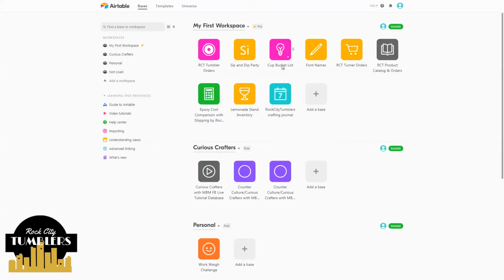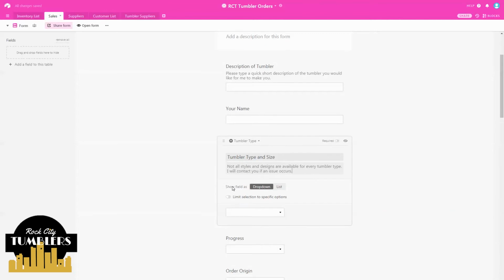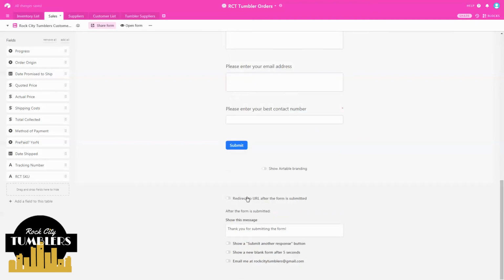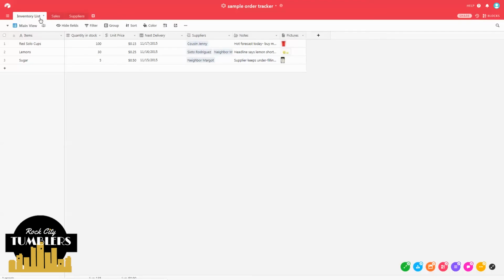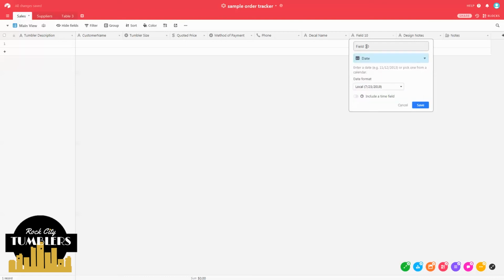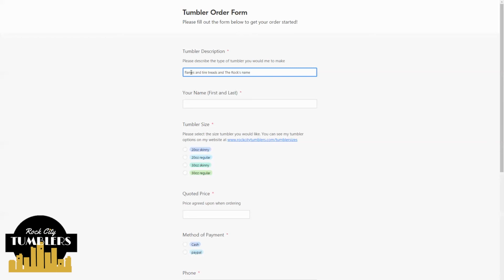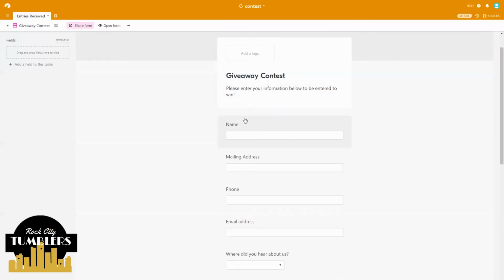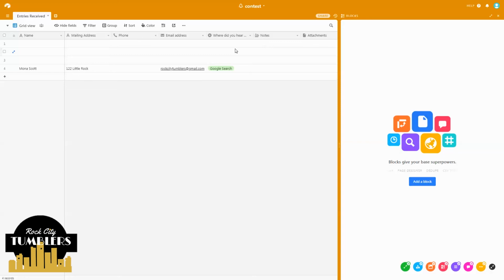Airtable and Forms Tutorial by Rock City Tumblers